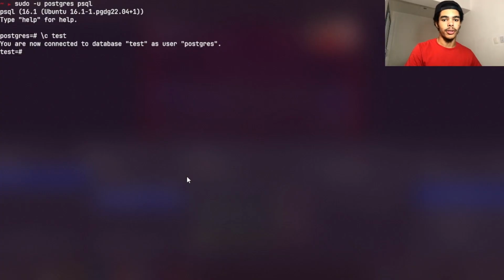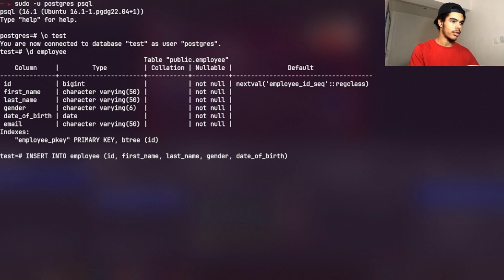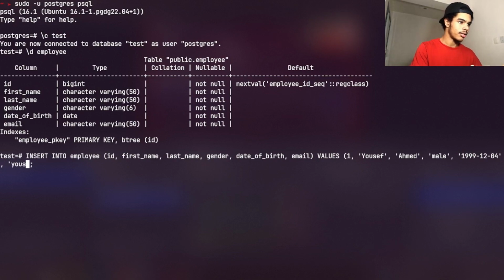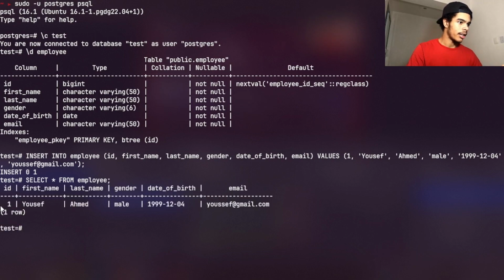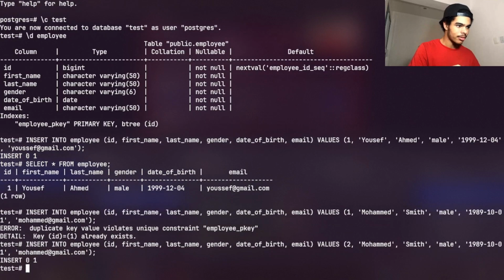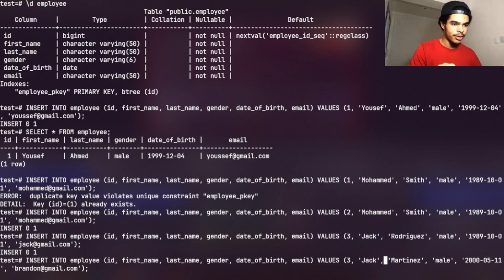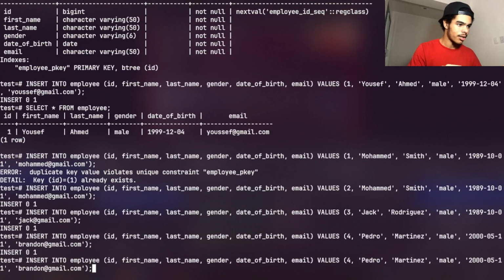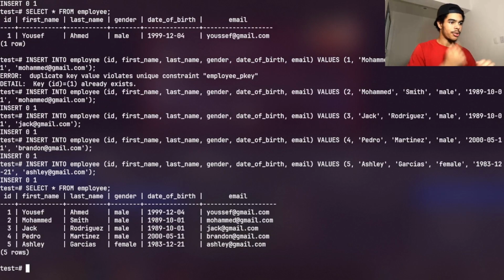PostgreSQL For Beginners - 4 - INSERT DATA